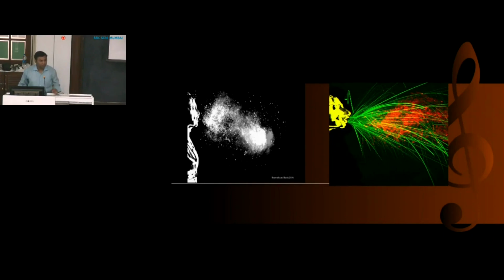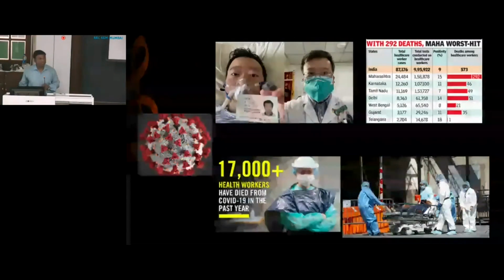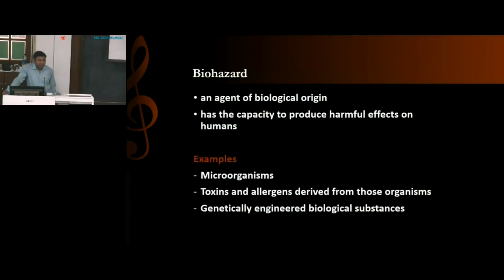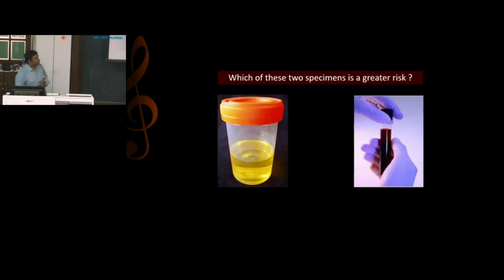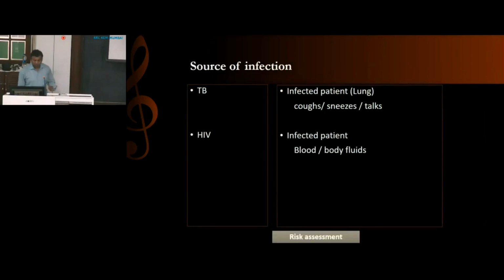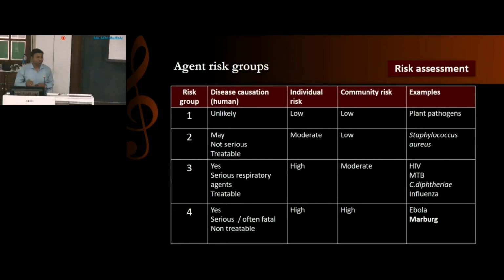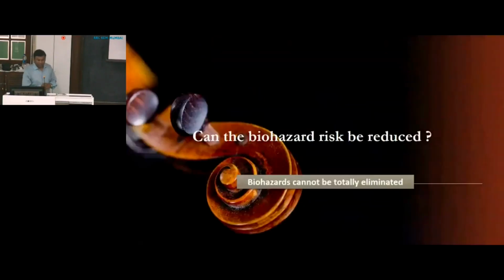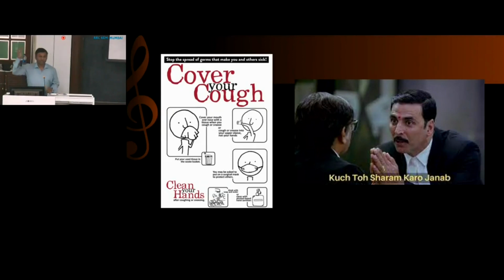Basics of Biosafety and Biomedical Waste Management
Basics of Biosafety
Seth G.S. Medical College And KEMH Mumbai
Biosafety and Biosecurity - A basic Introduction
Biosafety Basics Quip Laboratories
Fundamentals of Working Safely in a Biological Safety Cabinet (BSC): Safe Use of a BSC
Understanding Biosafety Levels
Basic Biosafety Training Video
Biological safety
Biosafety & Biocontainment – A discussion on Basics, Facility Design & Operational Requirements
Fundamentals of Working Safely in a Biological Safety Cabinet (BSC): Preparing for Work in a BSC

LabsforLifeProject@LabsforLifeProject
INTERPOL@interpol
Microbiology Mantra@MicrobiologyMantra
Centers for Disease Control and Prevention (CDC)
Quip Labs@QuipLabs
Johari MBBS
TeachMeAandP@teachmeaandp335
Armando Hasudungan@armandohasudungan
Suresh Chandra@sureshchandra5597
NIEHS@TheNIEHS
Maria George@MariaGeorge
IMI ConcePTION@imiconception6542
Urology Residents@urologyresidents664
Qlik2learn@Qlik2learn
ClevaLab@ClevaLab
HMP Education@ImedexCME
FIND@FINDdx
Labroots@Labroots
ACGT, Inc.@acgtinc.7684
OmicsLogic@omicslogic
GaBI Academy@gabiacademy9576
Icahn School of Medicine@IcahnSchoolofMedicine
Strong Medicine
Armando Hasudungan@armandohasudungan
Ninja Nerd
AETCM Emergency Medicine@AETCMEmergencyMedicine
Lecturio Medical
AmCollege Gastro@ACGastroenterology
Sridhar K@SridharKs
OPENPediatrics@OPENPediatrics
Srinivas Murki@srinivasmurki2001
Respiratory Therapy Zone
London School of Paediatrics@ThePiyushah
USADraeger@USADraeger
NeoPedia@neopedia1204
bin2iso@bin2iso
NICU - الحضّانة@nicu-8515
KIMS Cuddles@KIMSCuddles
Kenhub - Learn Human Anatomy
Fauquier ENT
Dr.G Bhanu Prakash Animated Medical Videos
Johari MBBS
Drummond Chiropractic@DrummondChiropractic
Alila Medical Media
EHealthy Info@ehealthyinfo
Nucleus Medical Media
MedLecturesMadeEasy@MedLecturesMadeEasy
DrSafeHands@DrSafeHands
BMH learning@BMHlearning
GS Medical Academy@GSMedicalAcademy
ACOG@ACOGNews
Armando Hasudungan@armandohasudungan
Strong Medicine
Humain Health@HumainHealth
Medtalks@Medtalks
FertilitySpace@fertilityspace
Shomu's Biology
Progyny@Progyny
Hi9 Web TV
Science Integra@scienceintegra
Veda Care Fertility & IVF@VedaCareFertilityandivf
Shield Connect@shieldconnect7159
Amullya Vlogs@AmullyaVlogs
Indian Vlogger Mahika's Channel@IndianVloggerMahikasChannel
VVS Vlogs@VVSVlogs
Shradhanjali Jena@shradhanjalijena
Care IVF@CareIVFKolkata
PROSECUTION E-LEARNING LECTURES
Doctor Shaene
eFront@eFrontLearning
Vet Surgery
Indian Medical Lecture💉
DrJTM@DrJTM
Road to UK@RoadToUK
Johari MBBS
Punjab Group Of Colleges@pgcworld
Health Sector@healthsectorwithsurajit
MBBS, Course